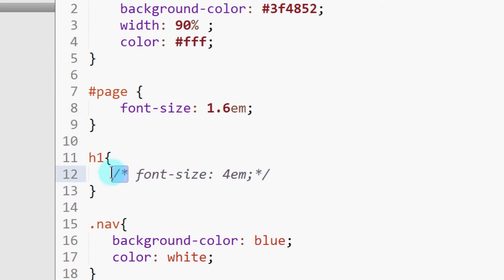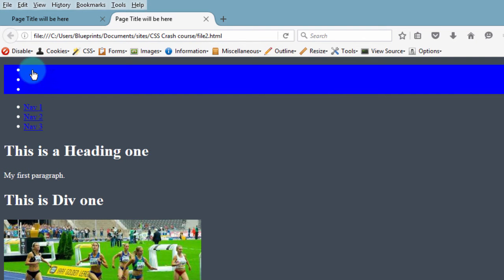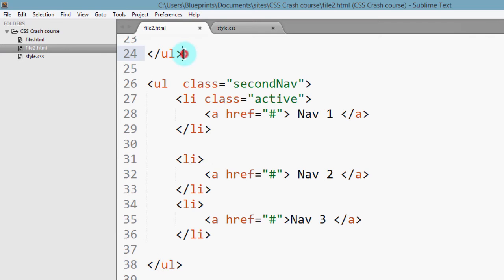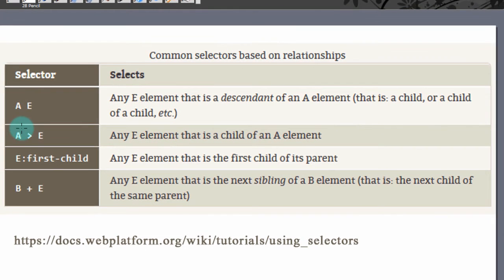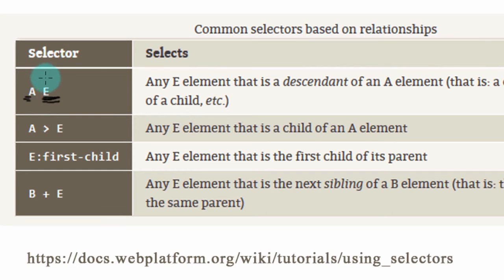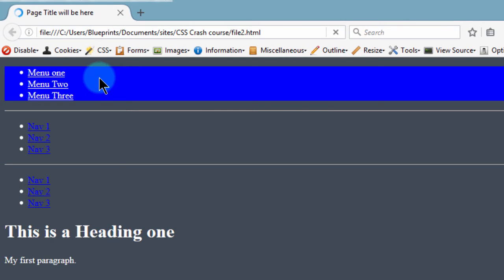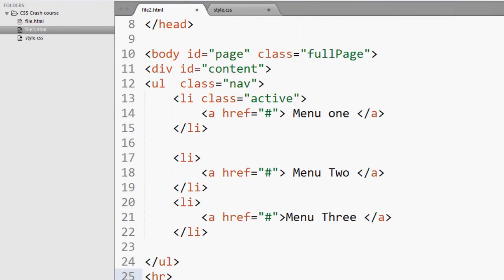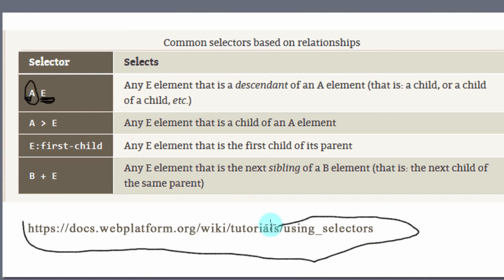21 css selectors part two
About CSS Selectors - HTML CSS Tutorial